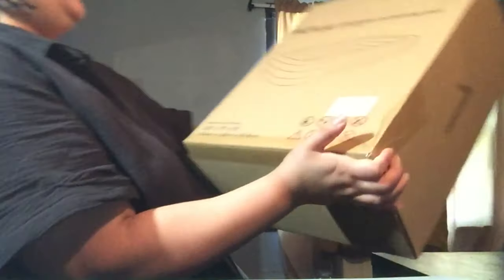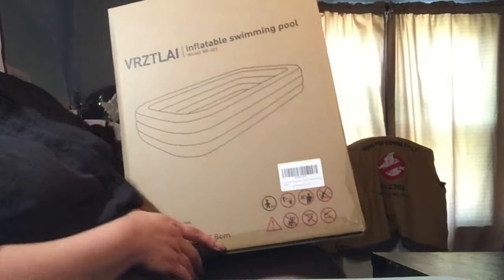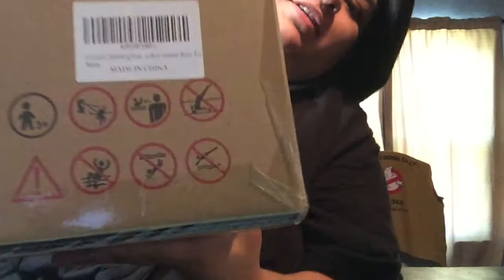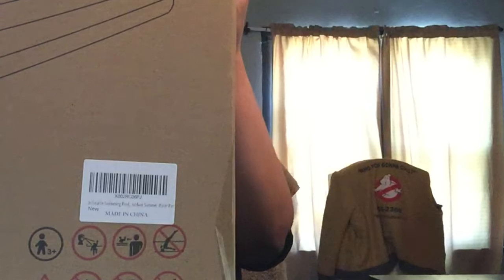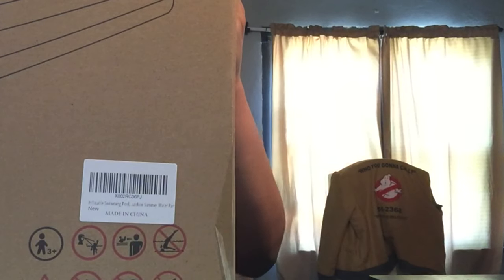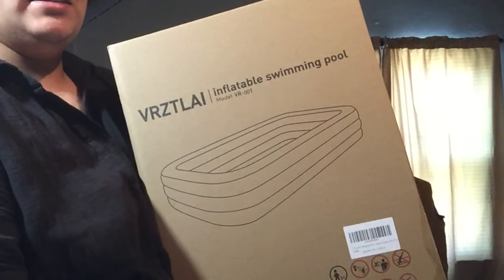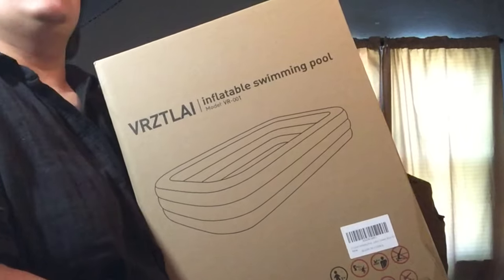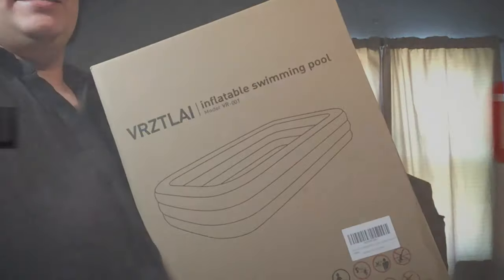Unboxing VRZTLAI Inflatable Swimming Pool Family Lounge Pool from Amazon Prime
Inflatable Swimming Pool, 120" X 72" X 22" Inflatable Kiddie Pool, Full-Sized Family Lounge Pool for Kiddie, Kids, Adults, Toddlers, Infant for Ages 3+, Outdoor, Garden, Backyard, Summer Water Party
by VRZTLAI

iMovie

Music;
CareFree